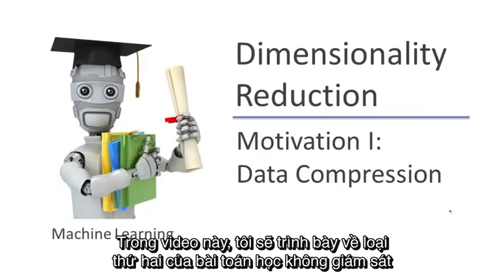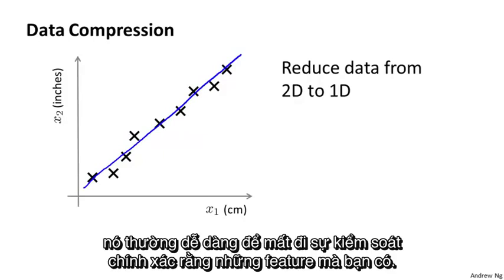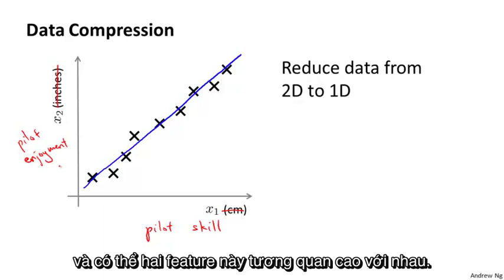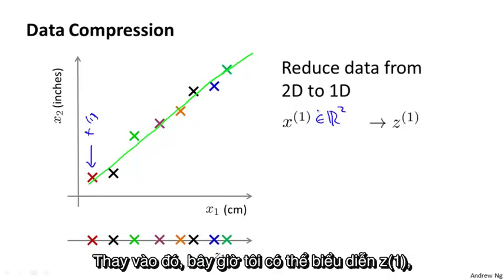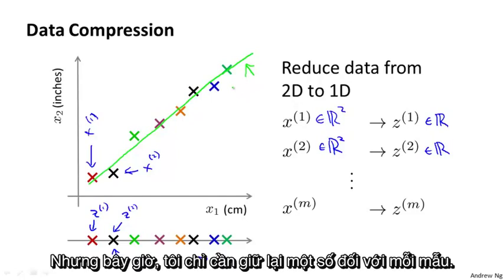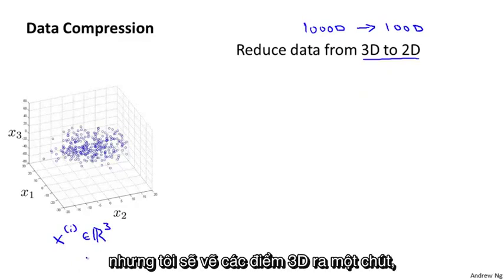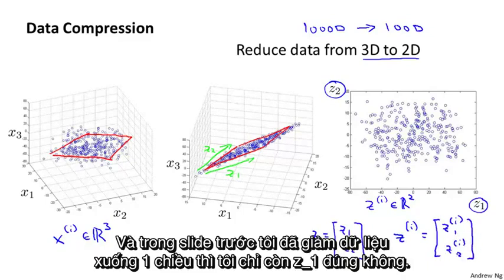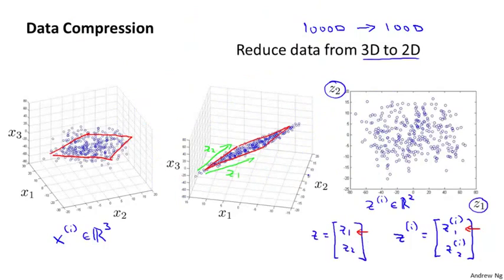[Vietsub] Andrew Ng - Bài 68: Giảm chiều dữ liệu - Nén dữ liệu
- Các ví dụ về giảm chiều dữ liệu